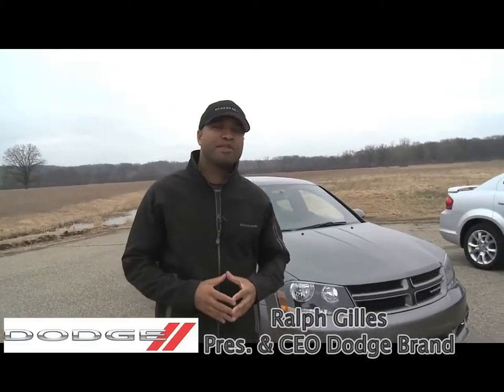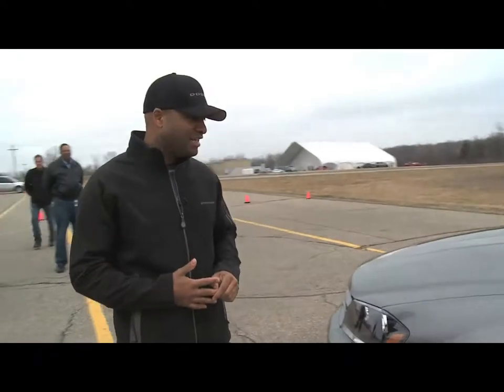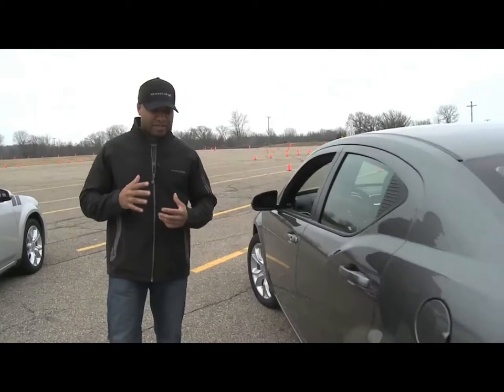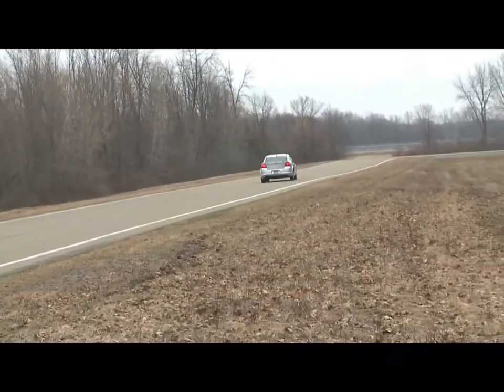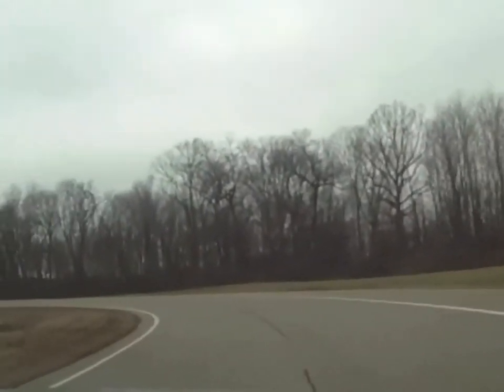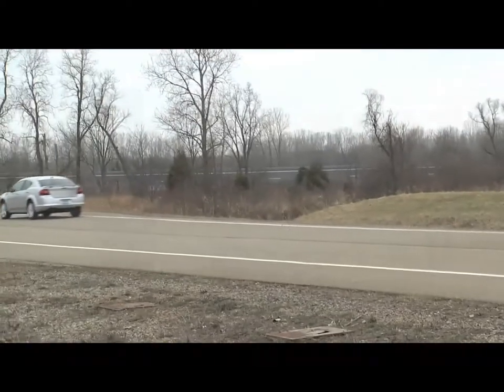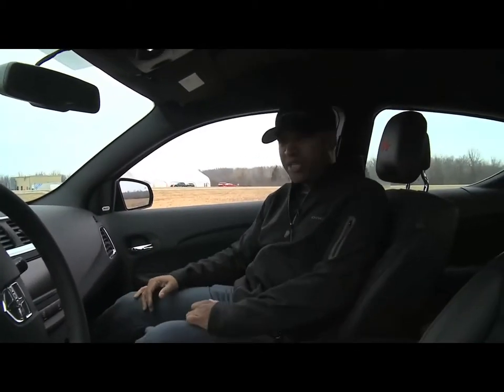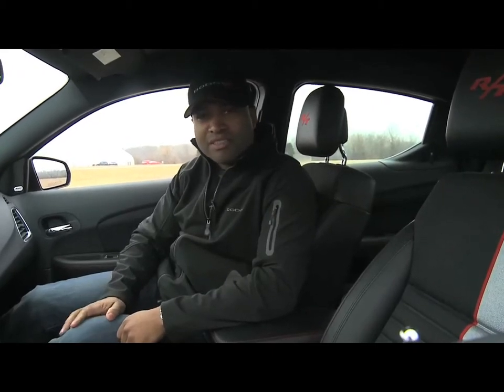New 2012 Avenger R/T Model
Stiffened suspension, best-in-class horsepower, center-mounted tachometer and performance-inspired design give the 2012 Dodge Avenger R/T a performance edge
Avenger R/T rounds out Dodge brand's entire lineup of R/T performance models
Road & Track name has been the performance moniker for Dodge since the muscle car era of the 1960's.